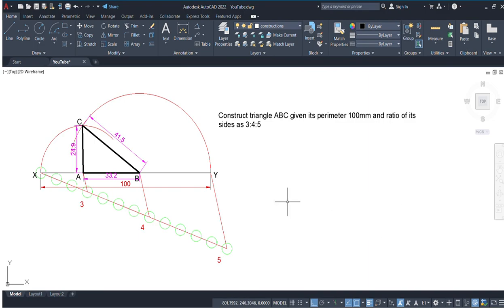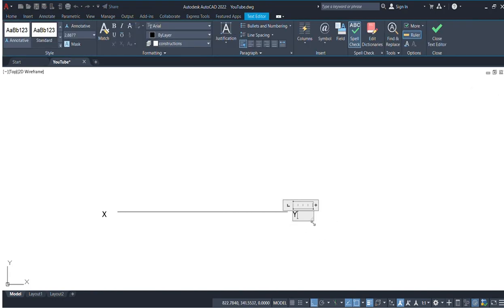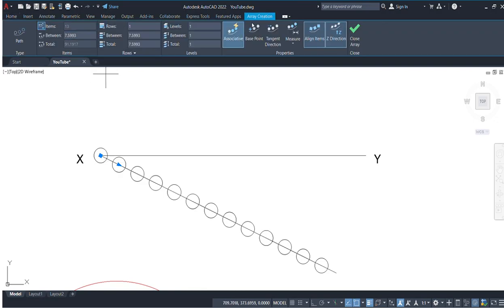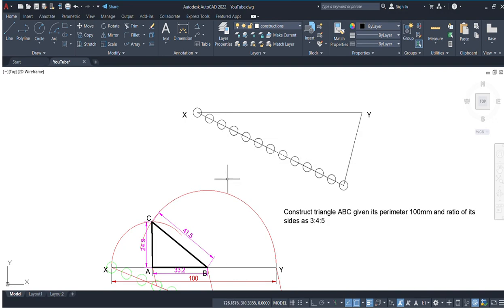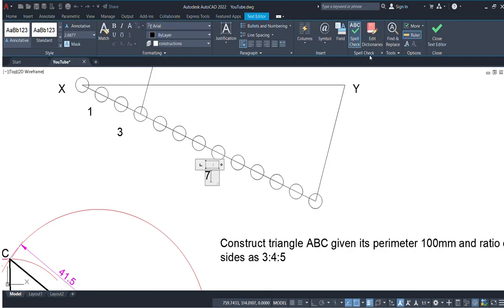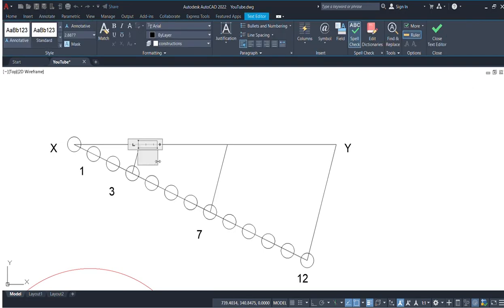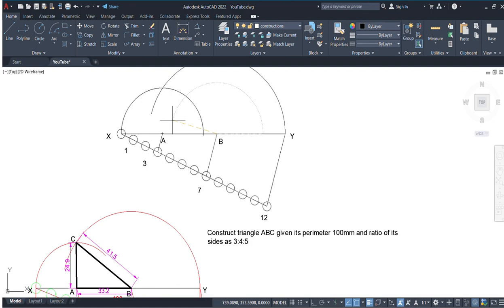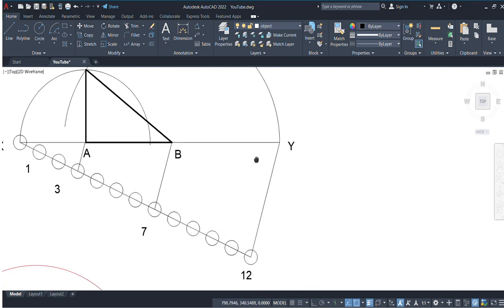#10 Constructing a triangle given its perimeter and ratio of its sides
Learn how to construct a triangle given its perimeter and the ratio of the sides.